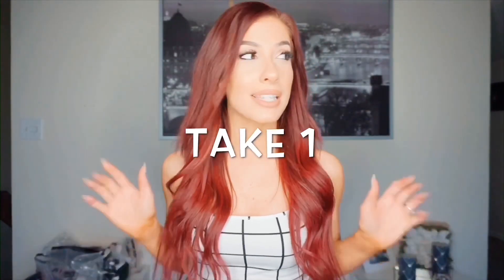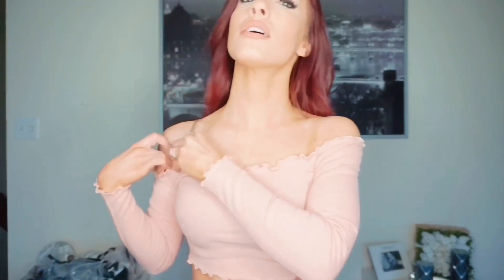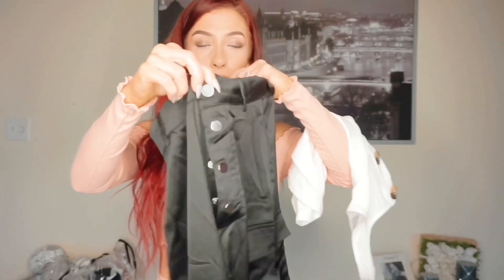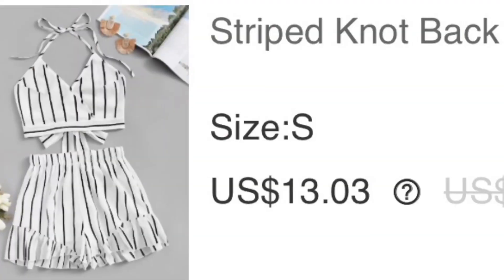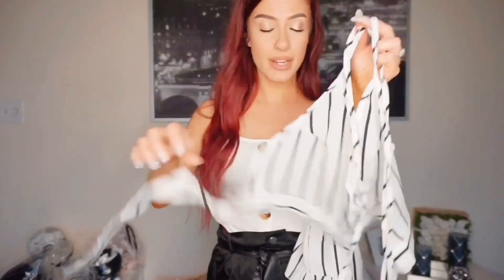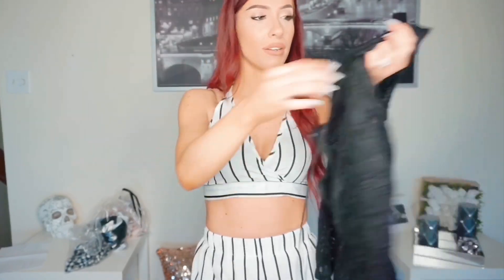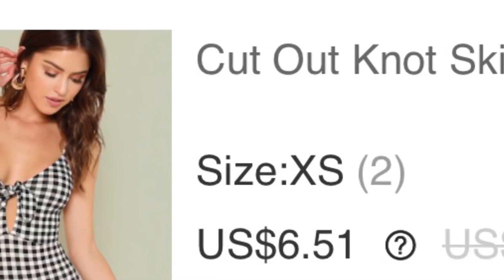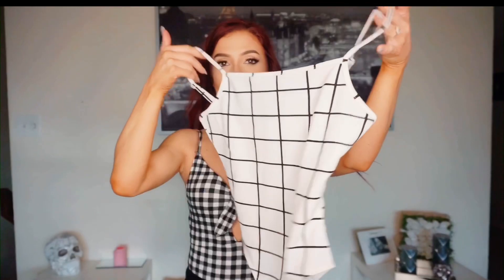Shein Try On Haul 2019 l Worth it?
Hello guys! I’m so happy to finally get this video up. I have been wanting to order from Shein for so long.
I really did like most of the pieces . Sorry for the rant about the pants but honestly it’s so hard to find pants as a small/short person. I hate that if I want something that isn’t jeans or leggings I have to go get them hemmed.
Anyway, other than that loved the clothes! I definitely think this is a great option to have since they are so affordable!

Snap jessicahsh